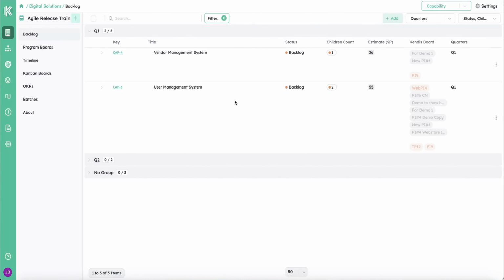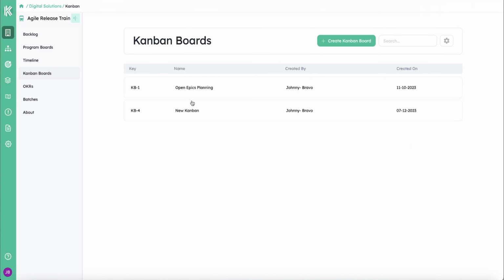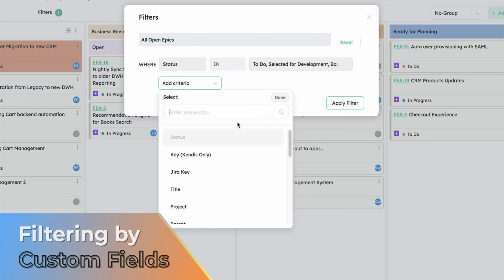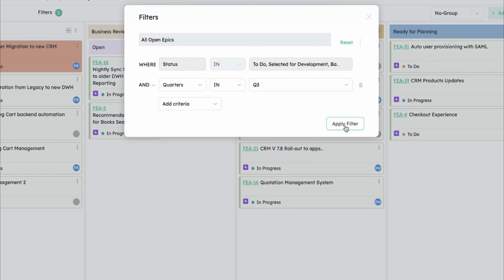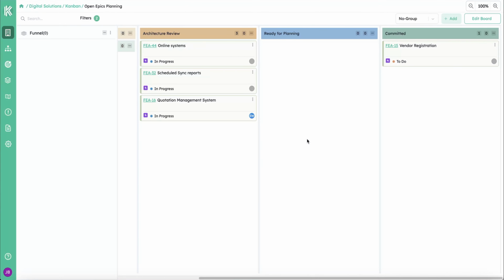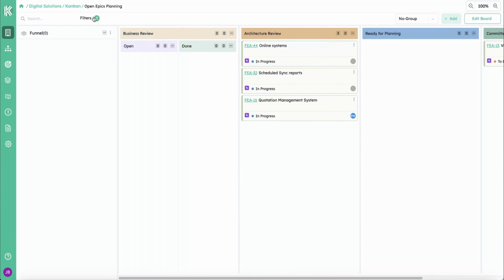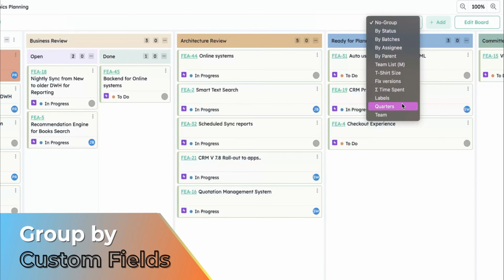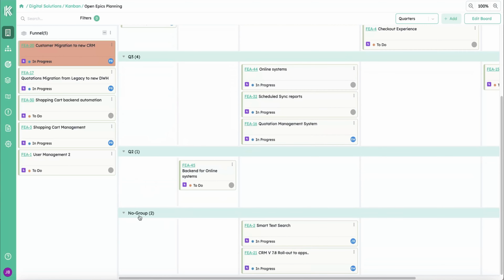Filter and Group By Custom Fields on Kanban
Enhance your project management experience by learning how to filter and group by custom fields on the Kanban board in Kendis. This tutorial walks you through the process of configuring custom fields to organize your tasks effectively, allowing for better visibility and management of your workflows. Discover how filtering and grouping can help you prioritize work, track progress, and align with project objectives seamlessly. Ideal for project managers, Scrum Masters, and teams looking to optimize their Kanban boards for improved efficiency.